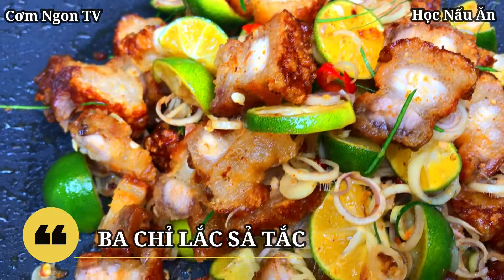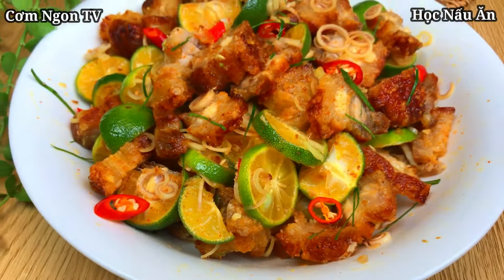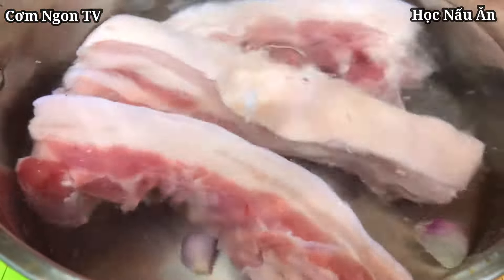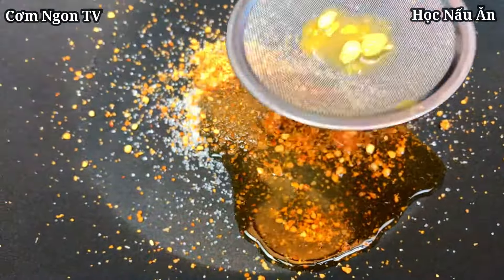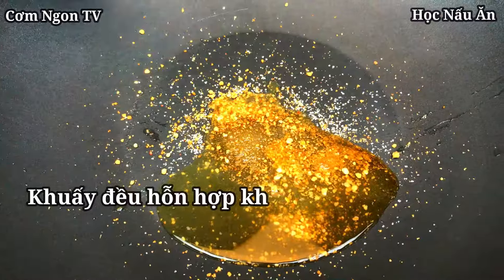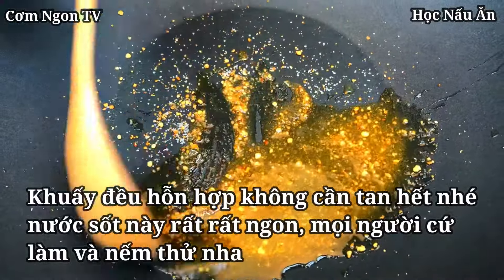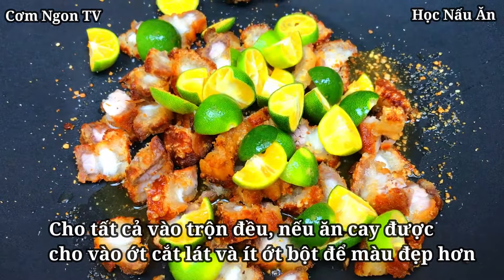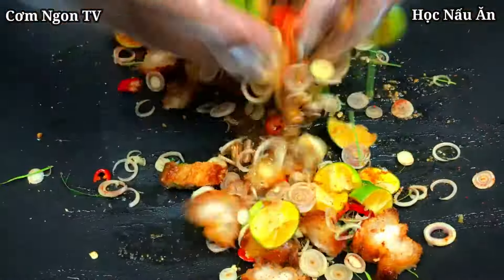Cách làm BA CHỈ LẮC SẢ TẮC ngon cơm, dễ làm tại nhà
Thịt ba rọi (ba chỉ) chiên giòn lắc sả tắc là món ăn vặt rất thích hợp để nhâm nhi cùng bạn bè và gia đình trong những ngày mưa lạnh. Cùng vào bếp với Cơm Ngon TV thực hiện cách làm món ăn chua ngọt, hấp dẫn, thấm vị cực đã này tại nhà nhé!
Mong nhận được nhiều sự ủng hộ để "Cơm Ngon TV" ra thêm nhiều video mới nhé !
Bản quyền thuộc về kênh Cơm Ngon TV & Fanpage: Học Nấu Ăn